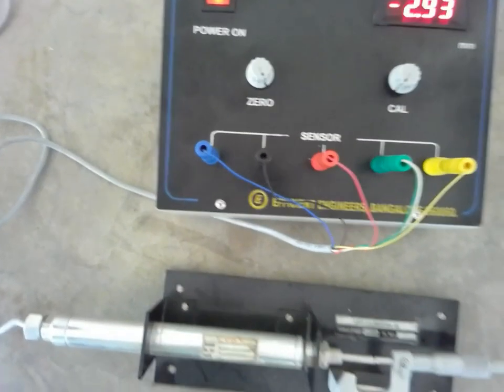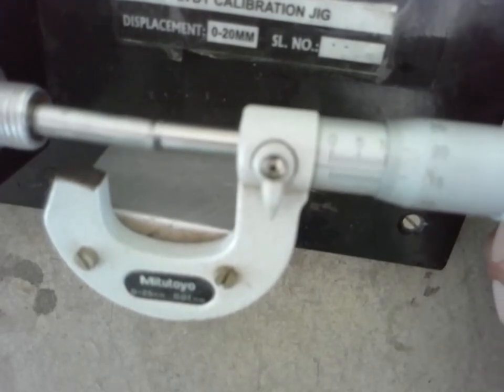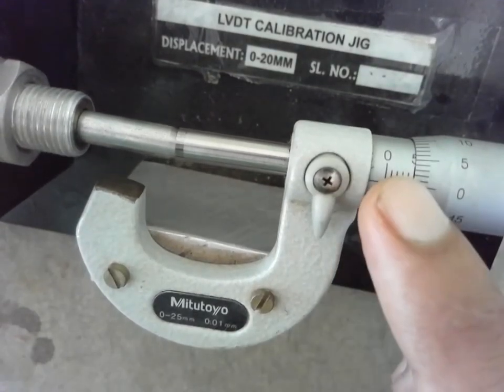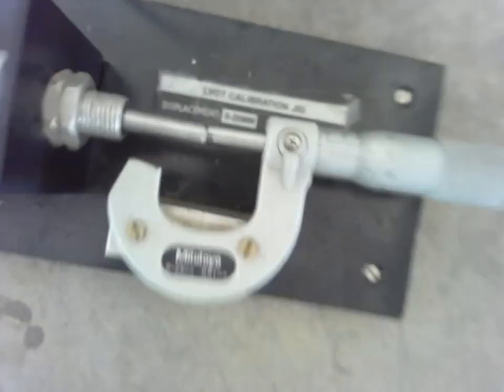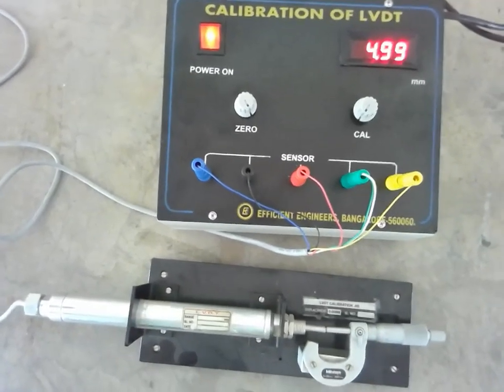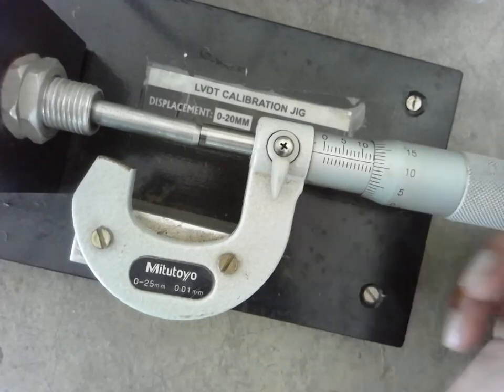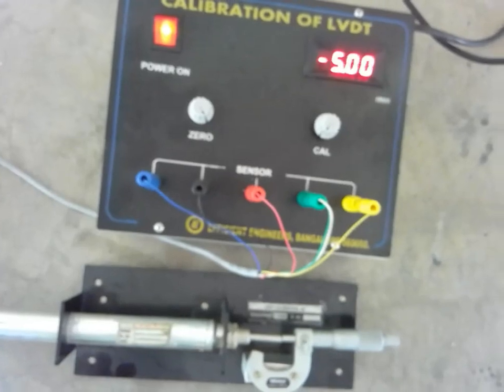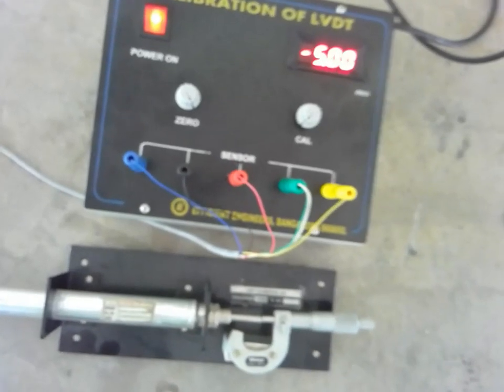LVDT (CALIBRATION OF LVDT)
LINER VARIABLE DIFFERENTIAL TRANSFORMER